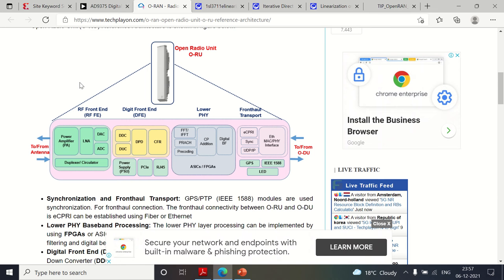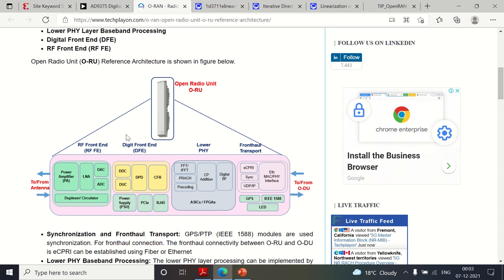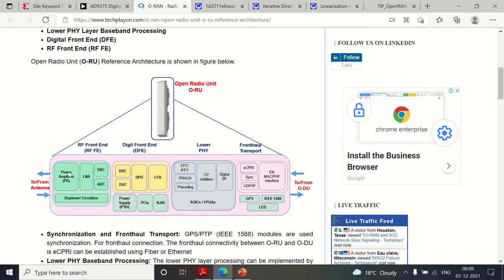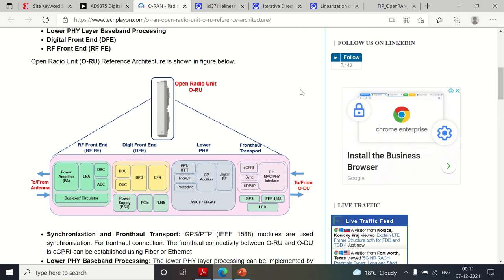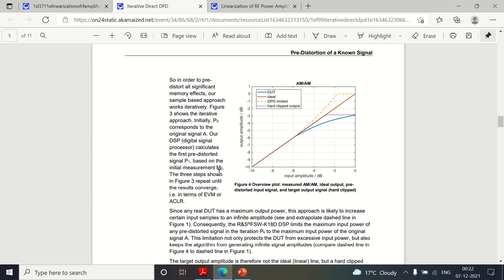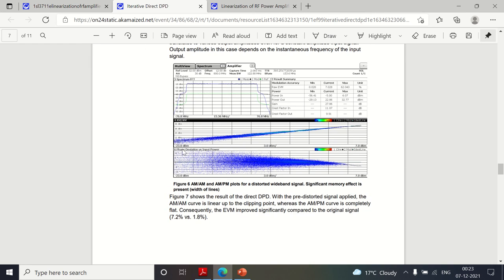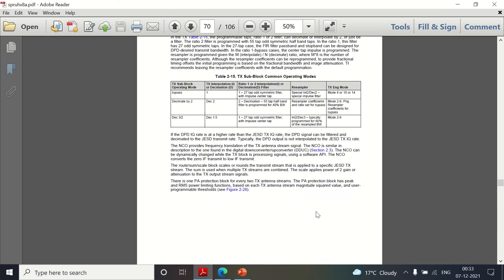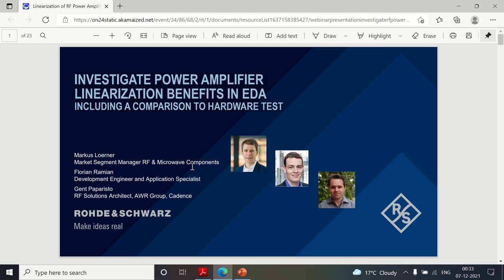What is DPD and CFR; how to improve the PA Efficiency in O-RAN Radio Unit (O-RU); Digi predistortion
In this video, the following are covered:
1. What is DPD - Digital Pre Distortion
2. What is CFR - Crest Factor Reduction
3. Where and why the above are used
4. What is Power Amplifier (PA) and its characteristics
5. How to enhance the PA efficiency using DPD along with CFR
6. What is predistortion
7. What is the significance of DPD
8. How PA efficiency contributes for the O-RAN RU
10. Different documents that are discussing about the DPD and CFR
11. Functional blocks of Radio Unit (O-RU)
12. Transmitter and receiver chains of O-RU